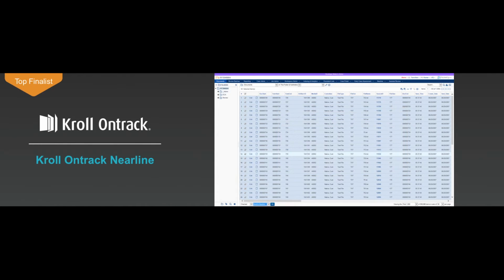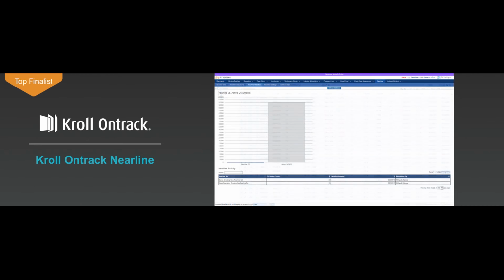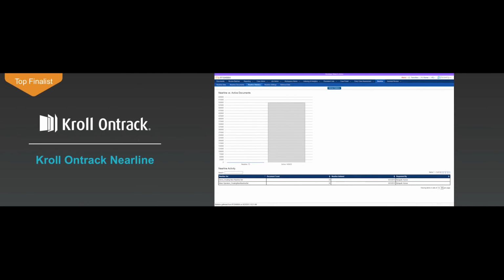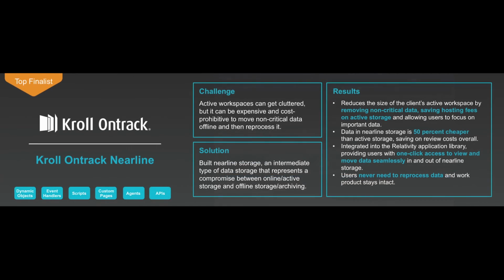Relativity Fest 2015 | Innovation Awards: Kroll Ontrack